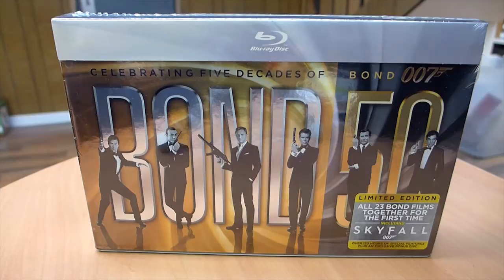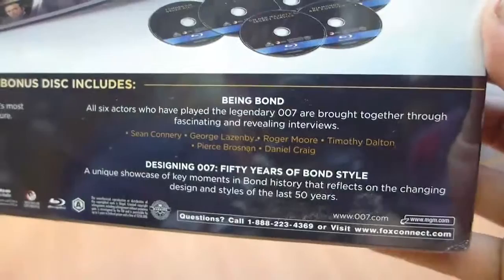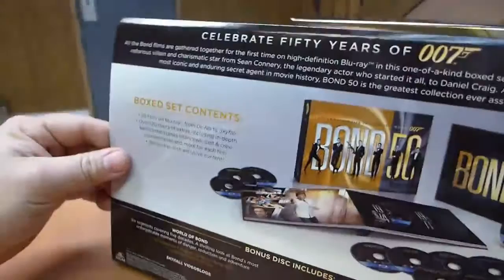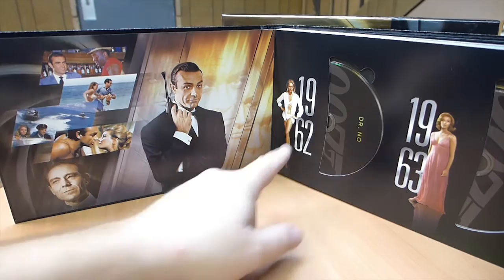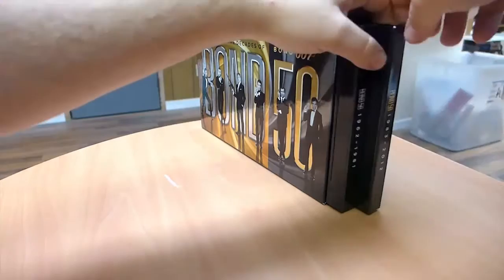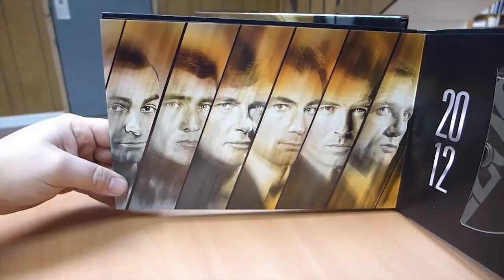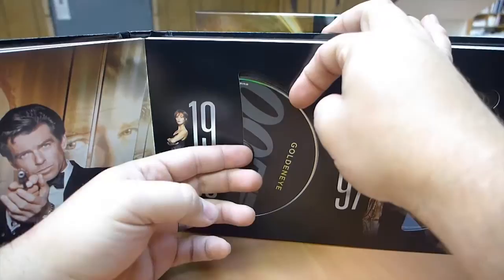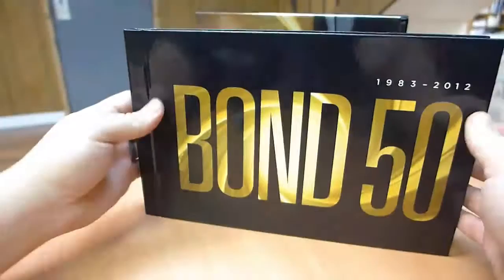Bond 50: 23 Film Collection Unboxing & Review (Blu-ray)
My full written review that accompanies this video can be read